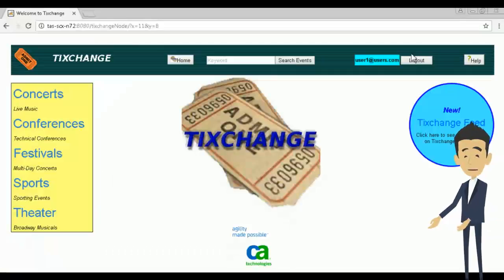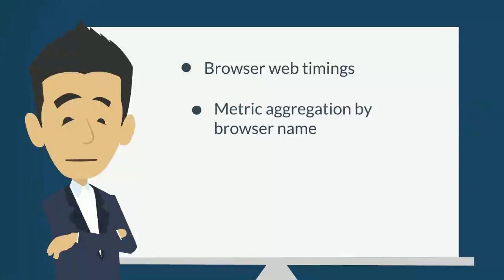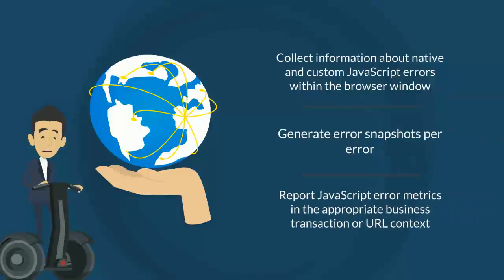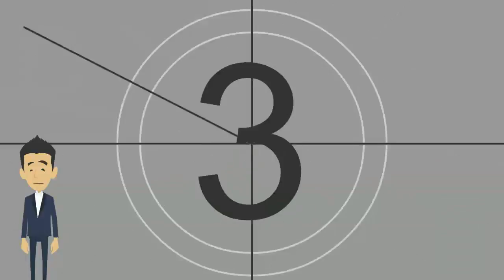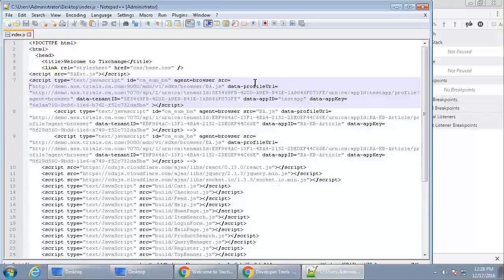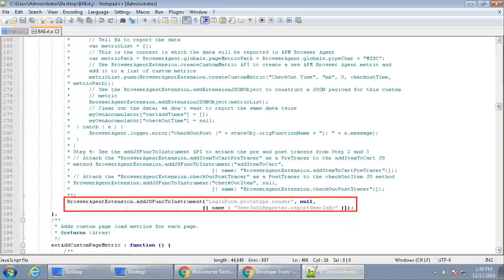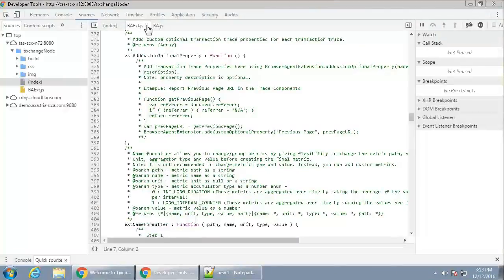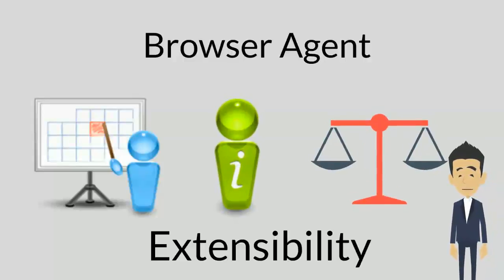Browser Agent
In this video, you will see how the Browser Agent lets you monitor web page load performance metrics. As well as displays information about each JavaScript error.